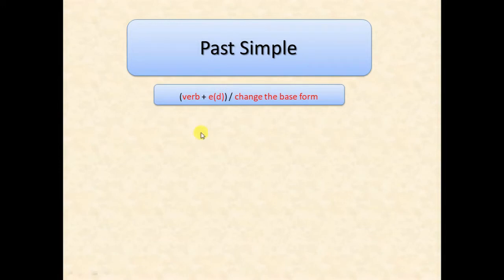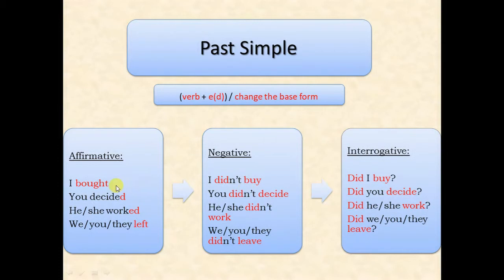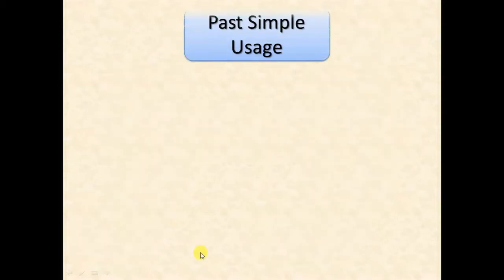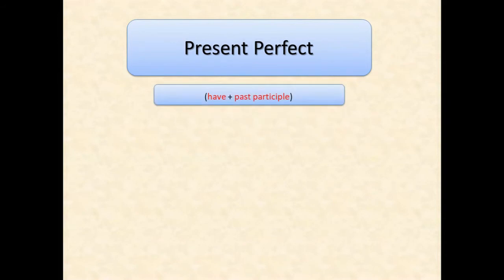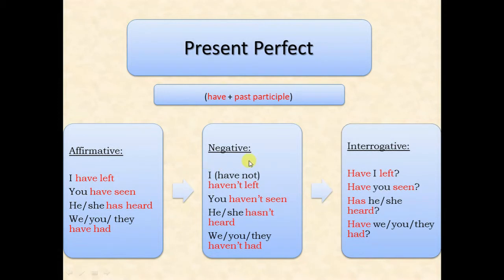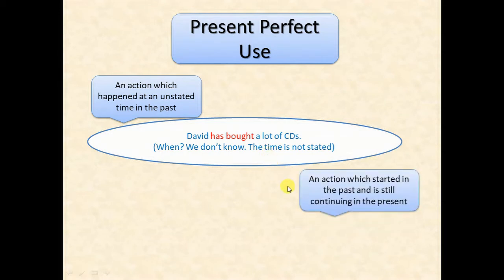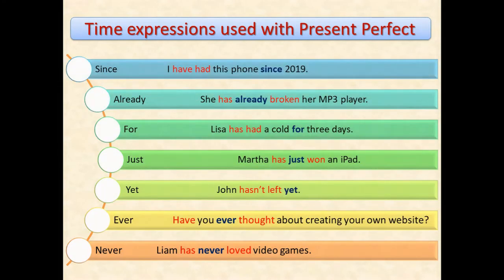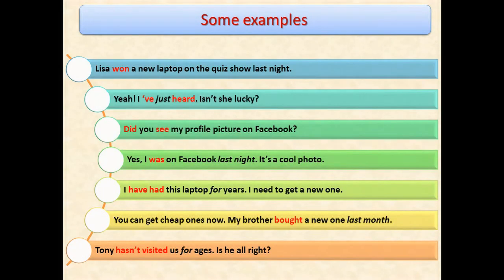J12GJAPT1-Past Simple vs Present perfect